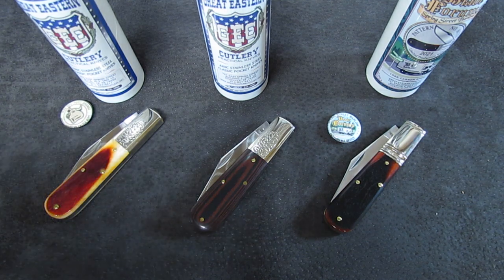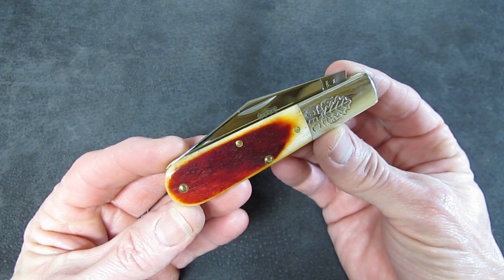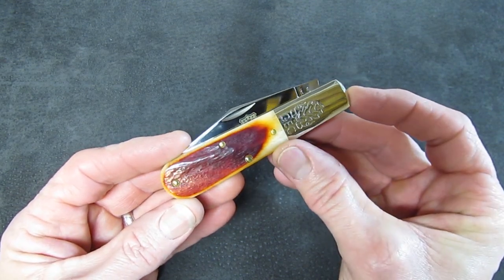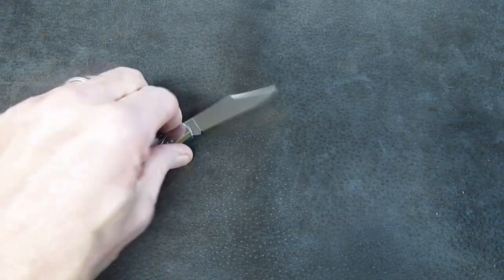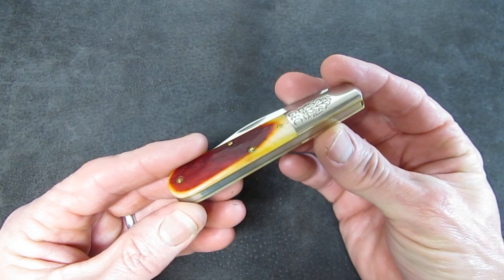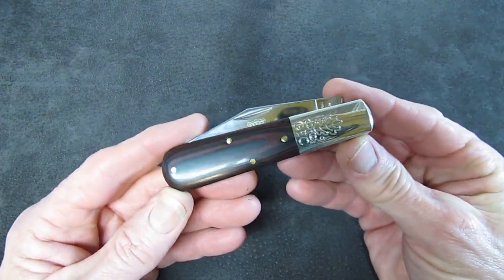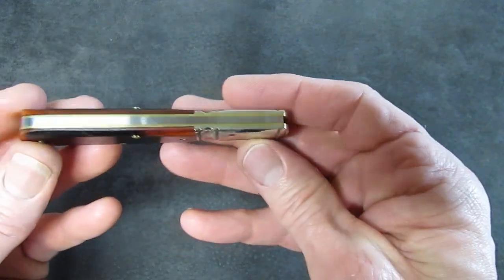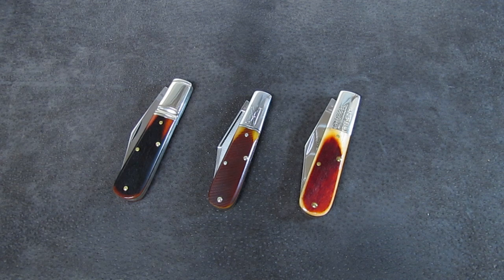GEC #86 Two Acorns / Spring Street Barlows: I Was... Wrong!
"Who is the liar except the one who denies that Jesus is the Christ? This is the antichrist, the one who denies the Father and the Son. Whoever denies the Son does not have the Father; the one who confesses the Son has the Father also. As for you, see that what you heard from the beginning remains in you. If what you heard from the beginning remains in you, you also will remain in the Son and in the Father."